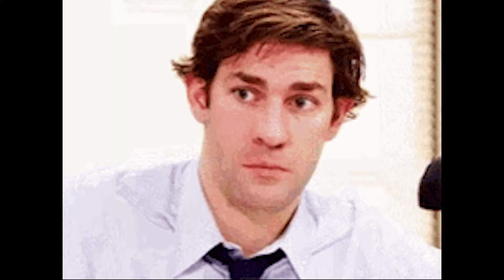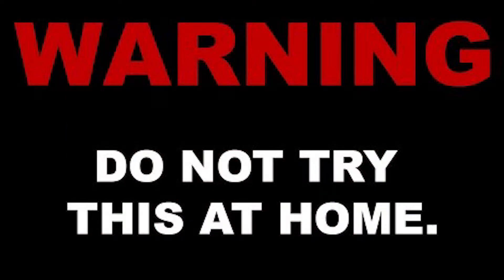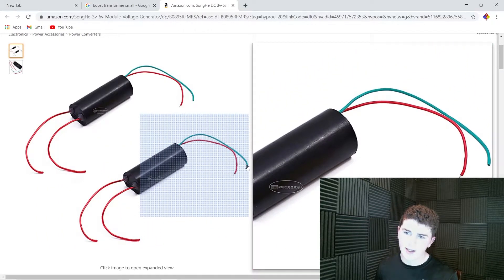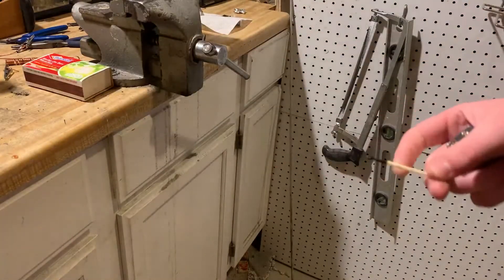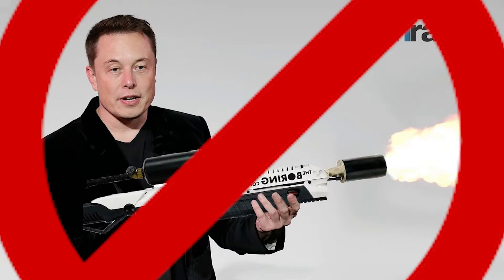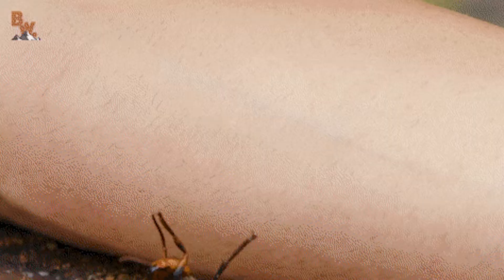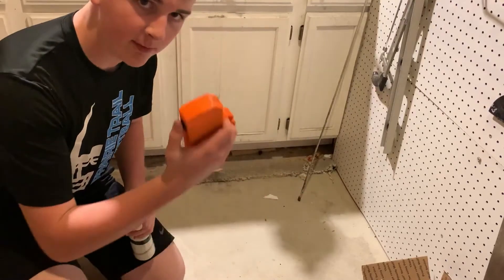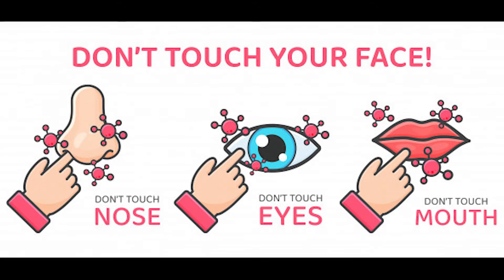3 in 1 Self Defense Tool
The Box is a self defense all in 1. It includes brass knuckles, pepper spray, and a taser. Besides a gun, what more do you need?  Also I spelled defense wrong sorry!